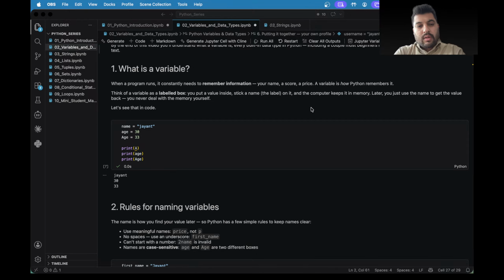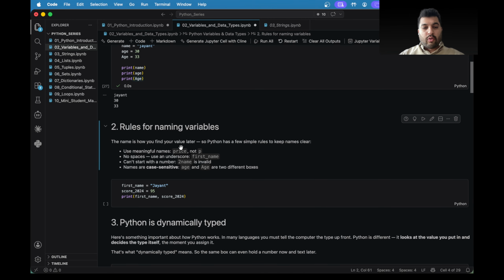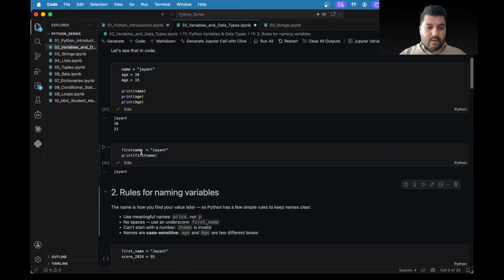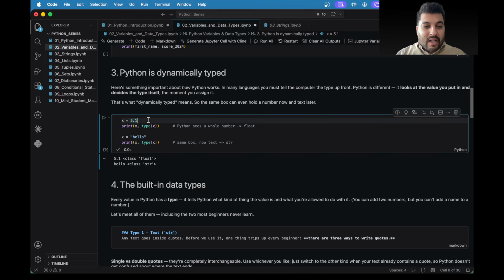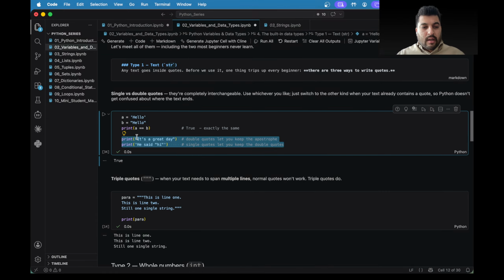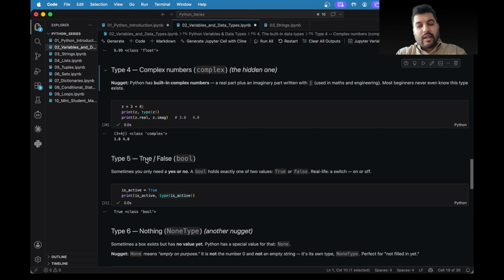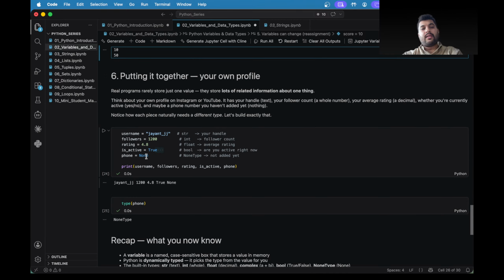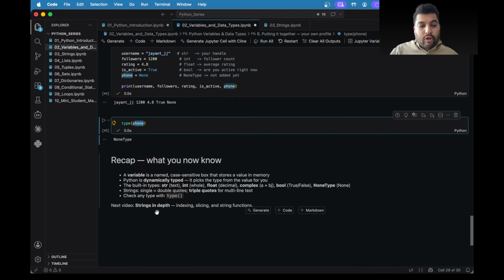Python Variables and Data Types Explained Simply (Beginner Friendly)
What is a variable, really? I explain Python variables and every data type with simple, real-life examples.

In this video you'll learn:
- What a variable is (the labelled-box idea)
- str, int, float, complex, bool and NoneType
- How Python decides the type for you (dynamic typing)
- Single, double and triple quotes